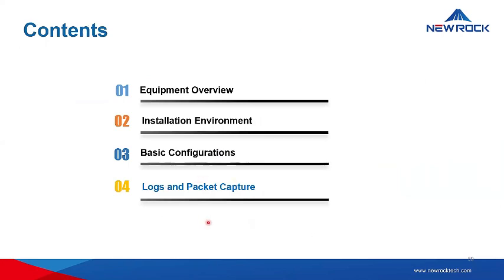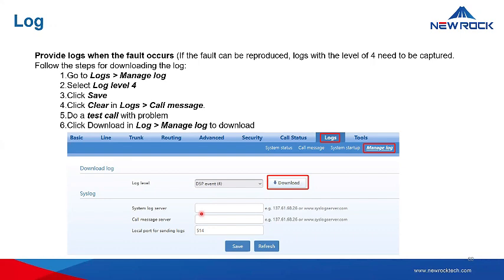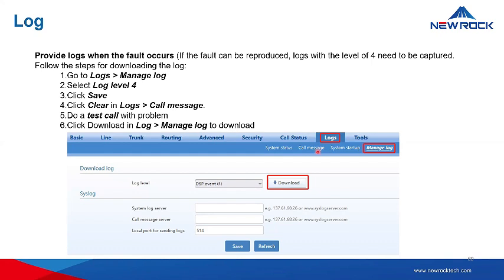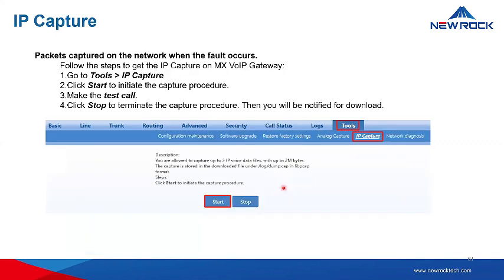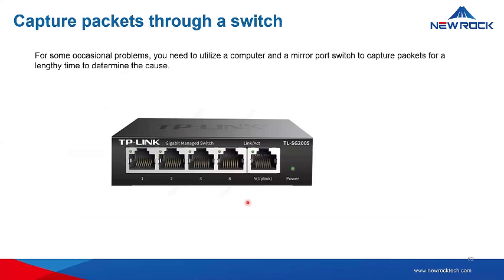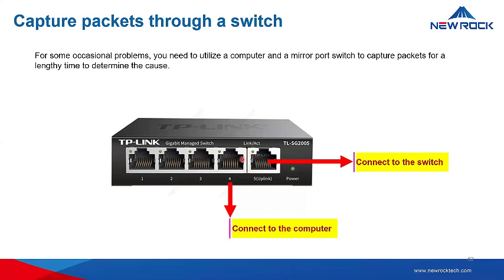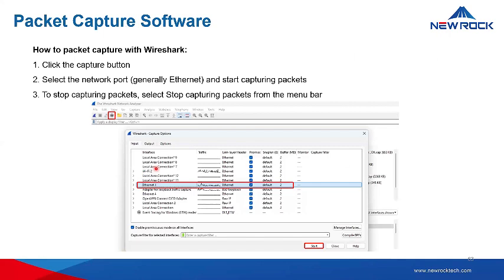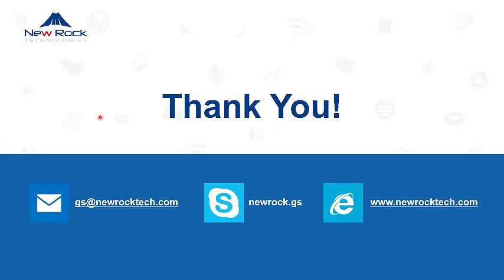MX Gateway Basic Training 20240813-Logs and Packet Capture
Welcome to today’s basic training session on the MX Gateway, In this session, we’ll guide you through the essential aspects of the MX Gateway, covering everything from equipment overview to basic configuration
Part 4-Logs and Packet Capture

New Rock Technologies, Inc. is a leading provider of Voice over IP products in China, offering a wide range of VoIP products including all-in-one IP-PBX, Analog VoIP Gateway Digital Trunk Gateway, 4G Gateway, SBC, UCassS solutions, and related value-all software for office telephony and unified communication.

We work with ITSP, MSP, system integrators, distributors, resellers, independent software vendors, as well as OEM partners.